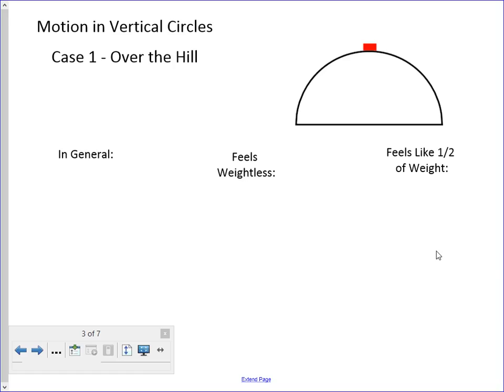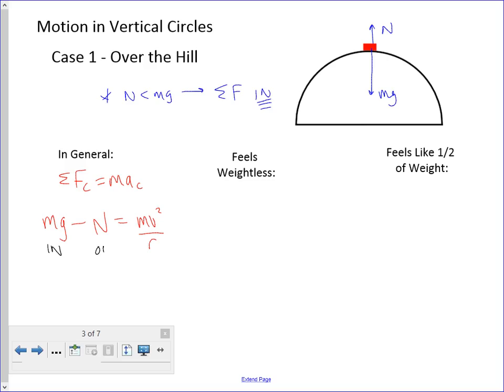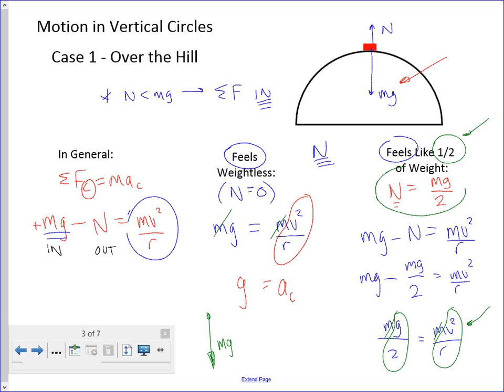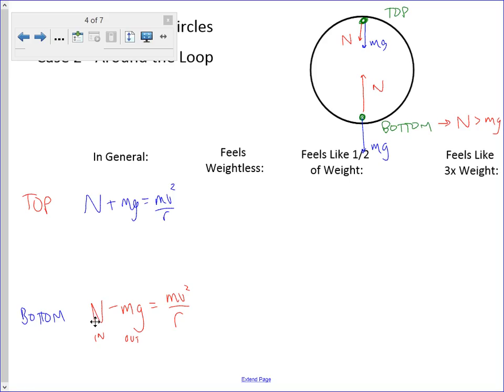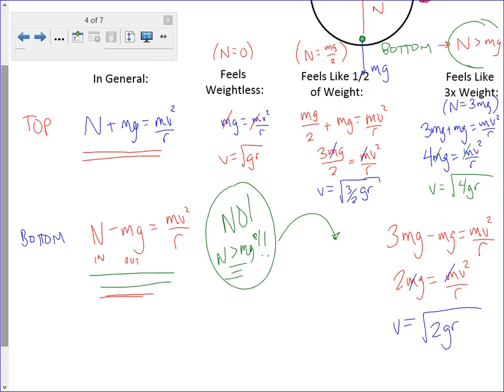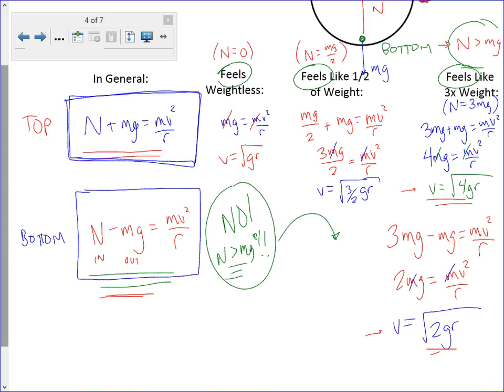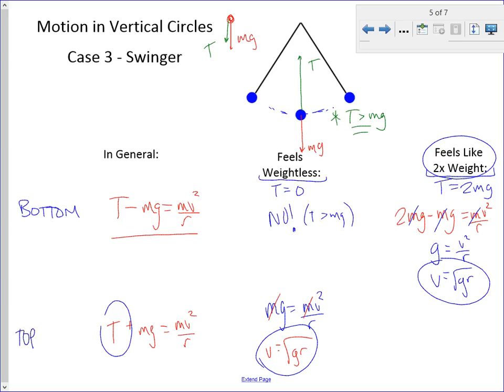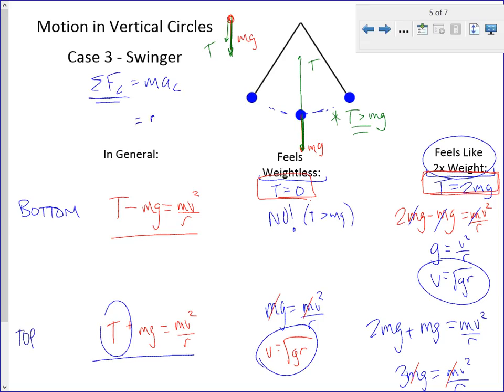Objects Moving in Vertical Circles